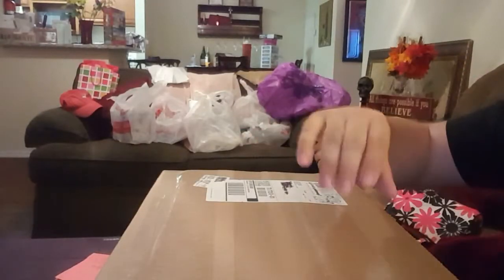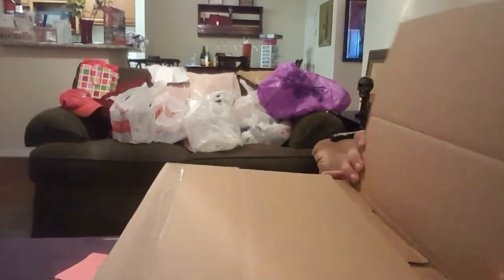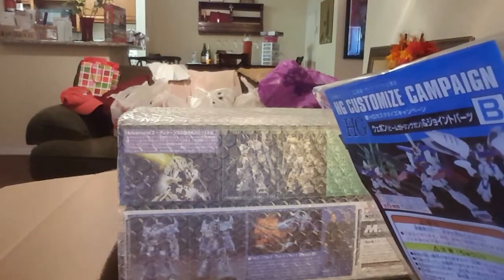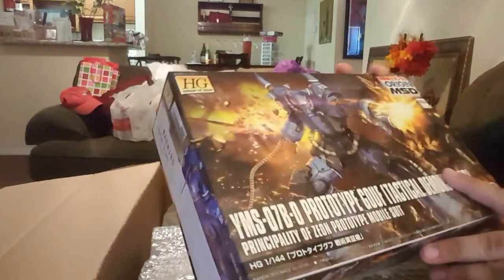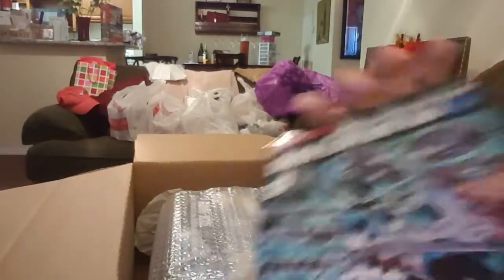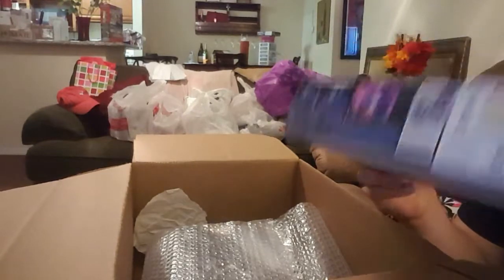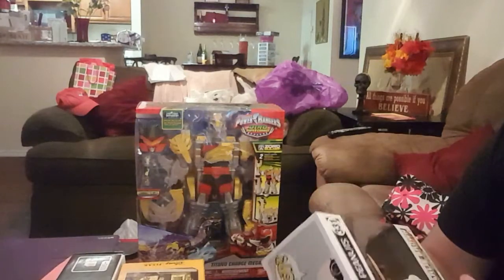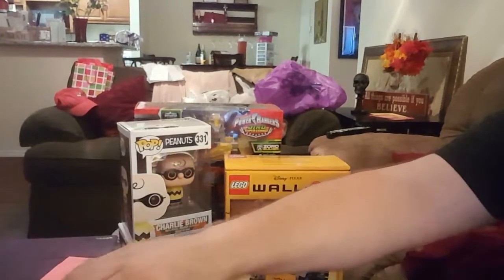SHOKY UNBOXING: MAIL CALL AND TODAYS HAUL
I got a new shipment and went out and bought a bunch of stuff!